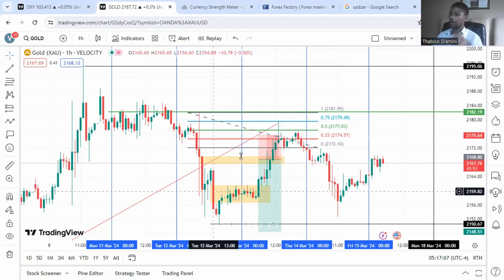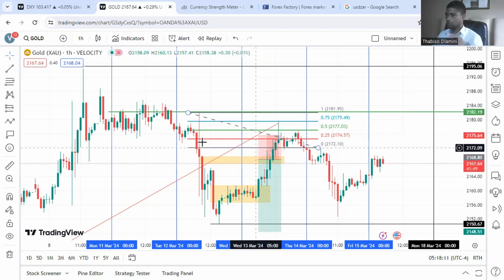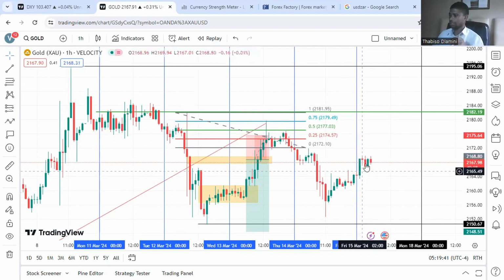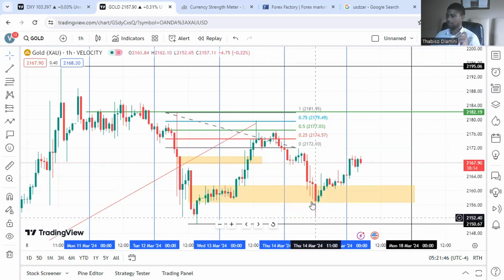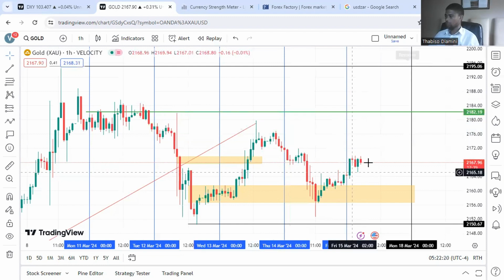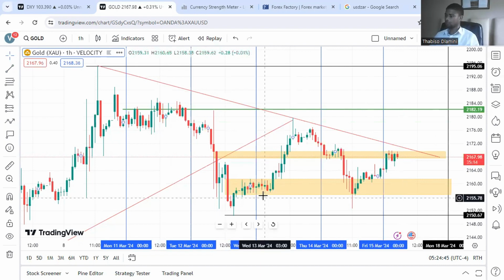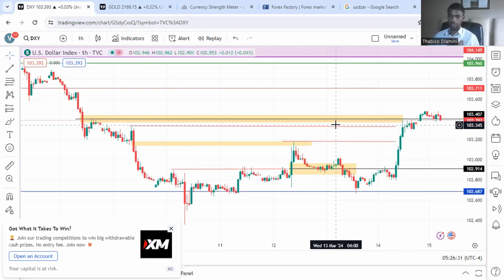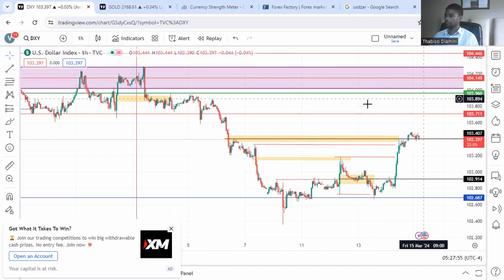GOLD | DXY Market Analysis (Price Development) - Capital Explorers.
A follow up video from our Gold | DXY Market Analysis. We take a look at how price developed after analysis and then take notes for future reference.

Let us Learn, Grow and Explore!